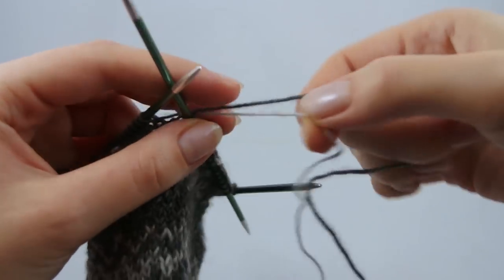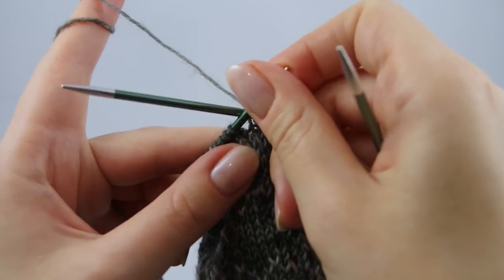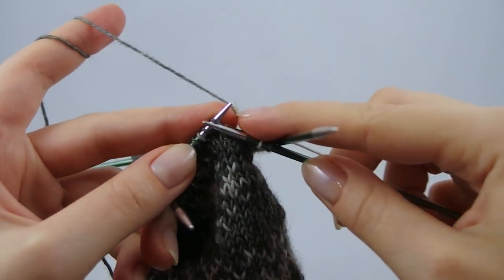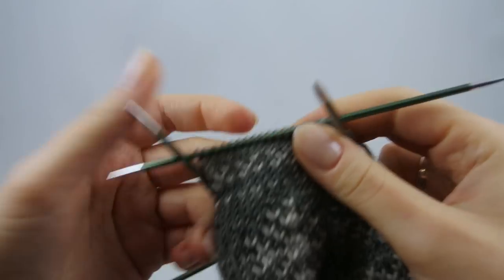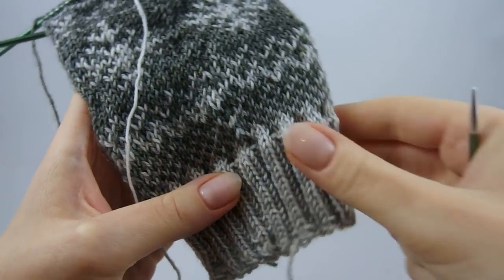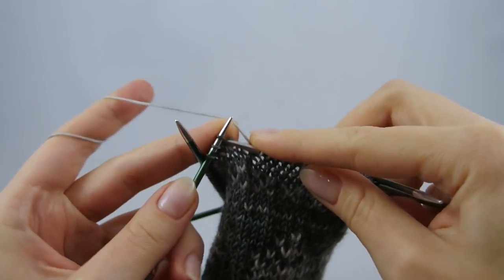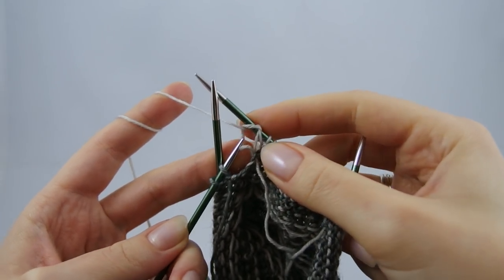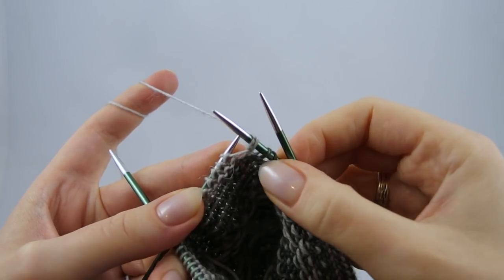Winter Socks #3 Leg & Heel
The heel in this video is based on a version of the boomerang heel by the German knitter Moppelschlumpf

Yarn: Hand Dyed (haalu)
Needles: KnitPro Zing in 3 mm / 15 cm